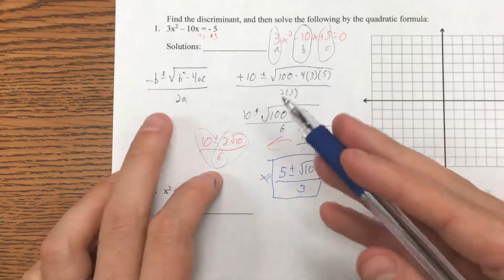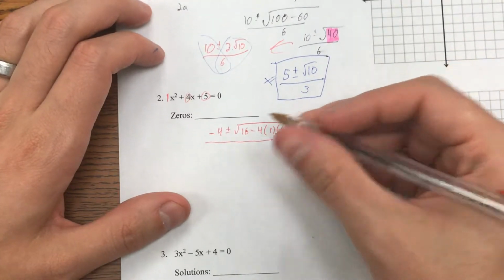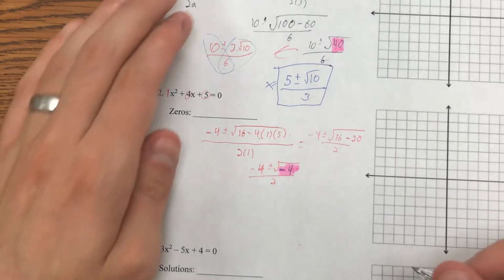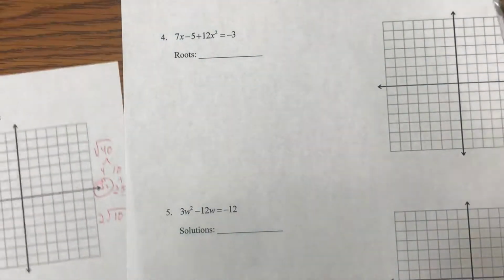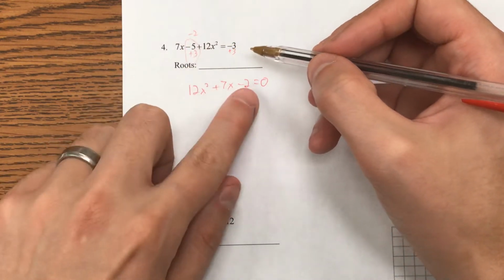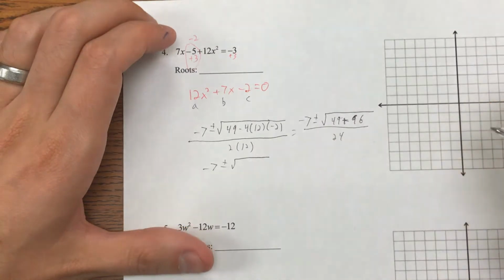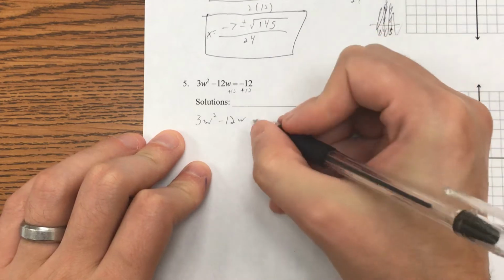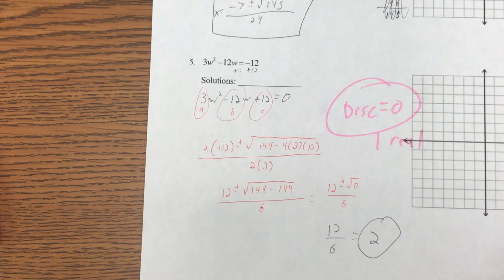Quadratic Formula Walkthrough